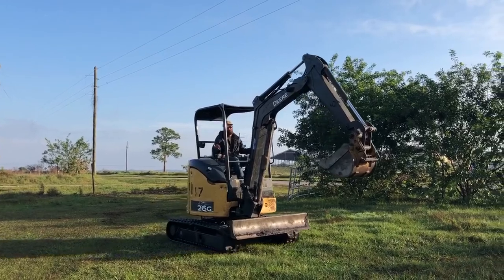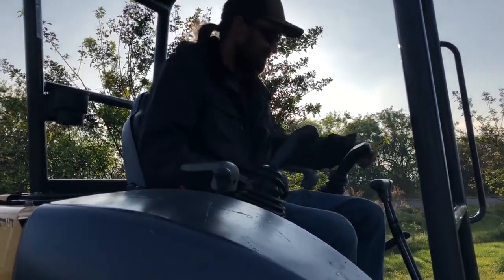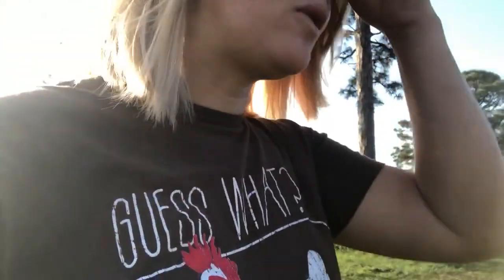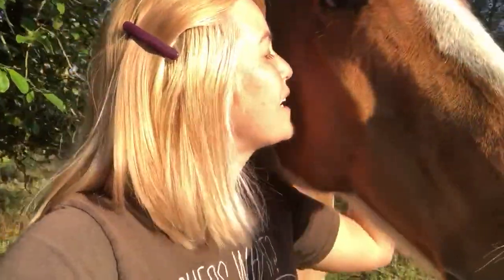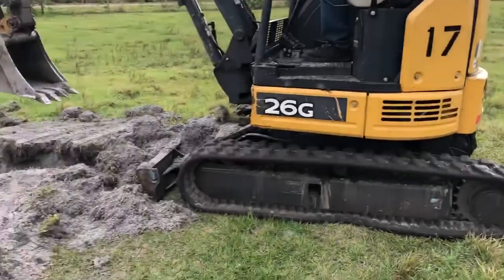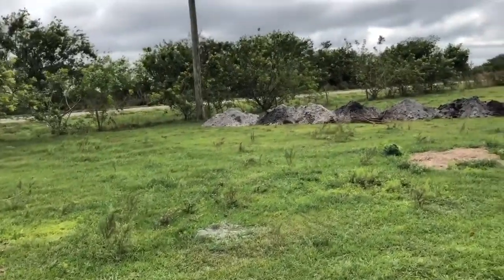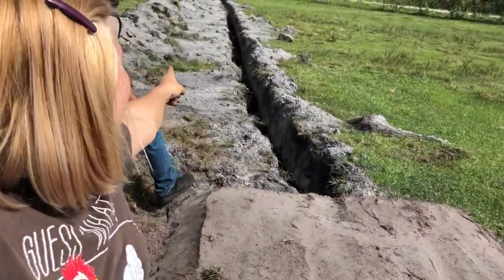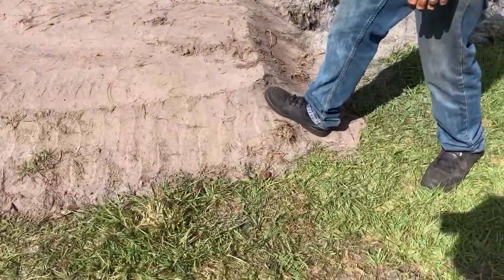Breaking Ground on Our Property!!!! | Running Underground Power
January 30th, 2020 - We are running underground power at little cost to us! But, that isn't the only big thing happening today, it is the big day that the First Steer we raised, Big Mac, is ready to go to freezer camp, we are sad to see him go, but we are very thankful for his sacrifice and we feel much better knowing he lived a happy life on our farm. ↓↓↓↓↓↓↓↓CLICK SHOW MORE↓↓↓↓↓↓↓↓